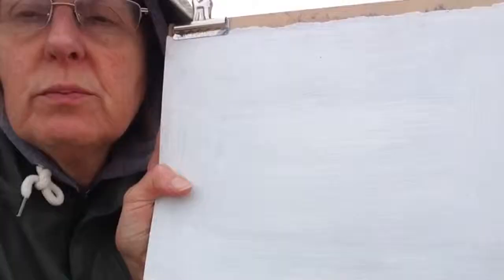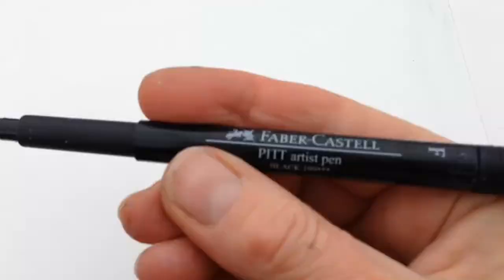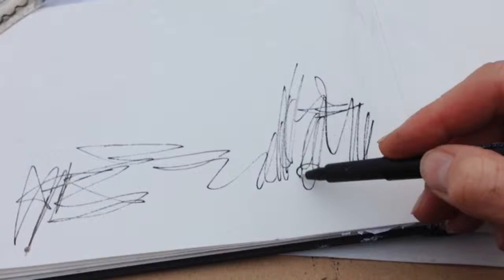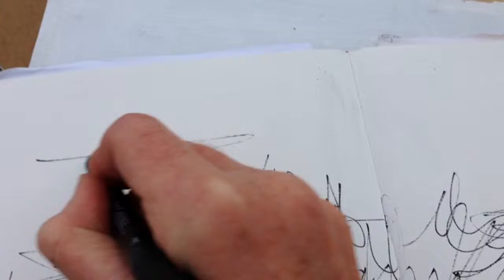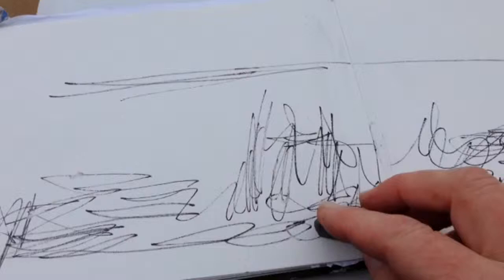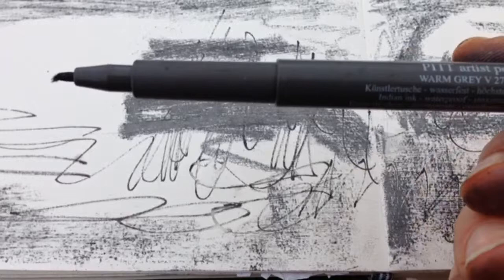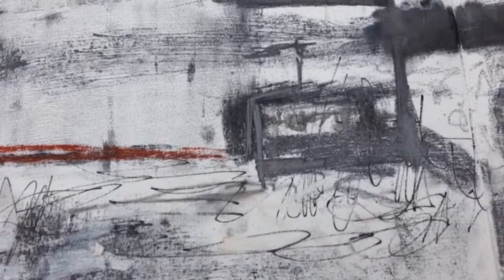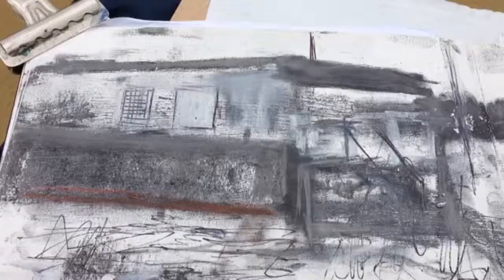Artist Diane Roberts on Plein Air Drawing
Artist Diane Roberts works on a mixed media drawing Plein Air style. Diane discusses her choise of equipment and  her technique. The setting is  Studland Beach.